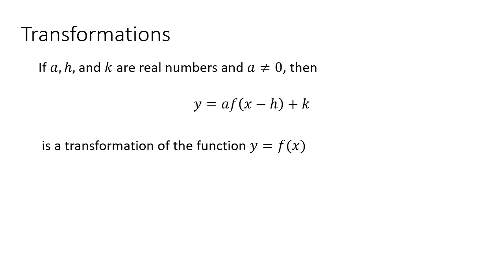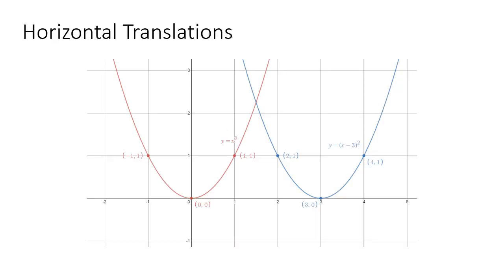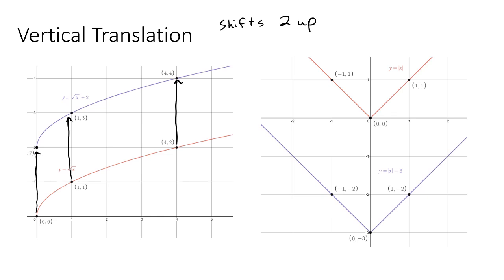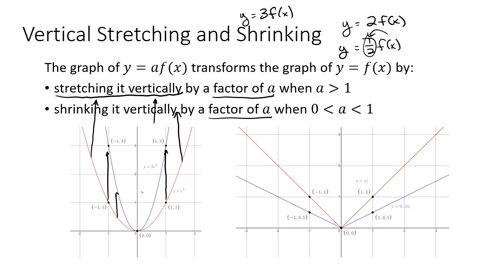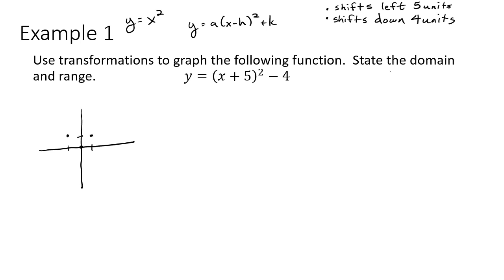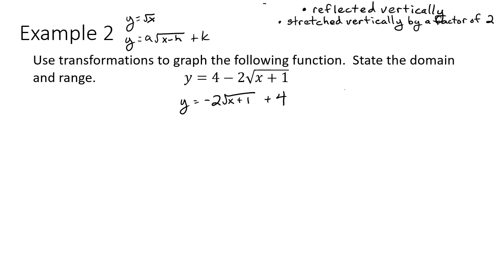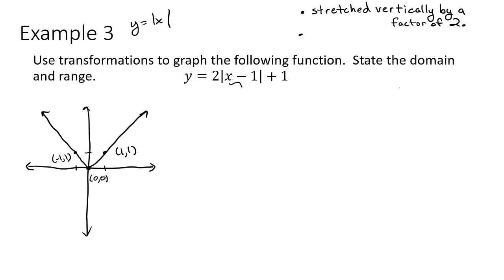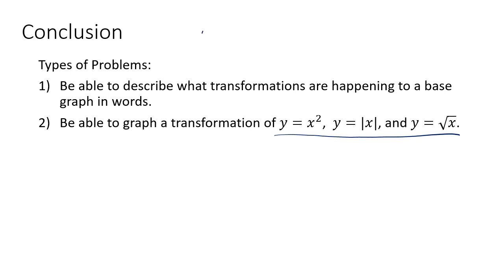Math 101 Section 2.3 Lecture (Families of Functions and Transformations)